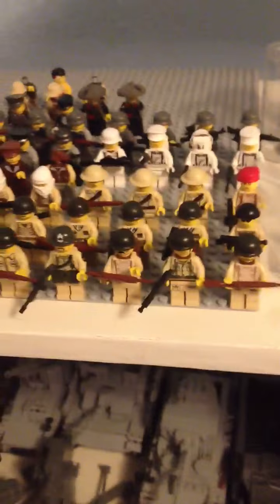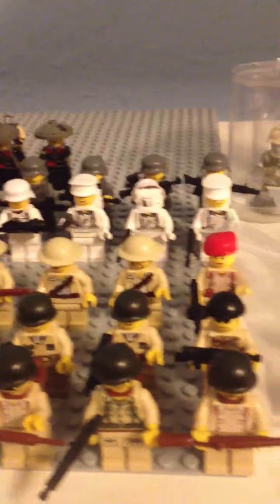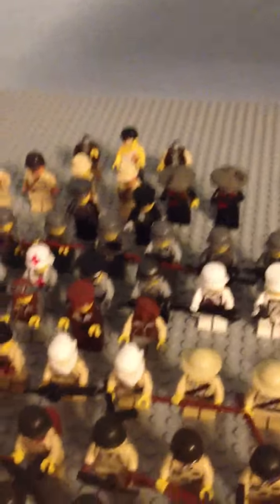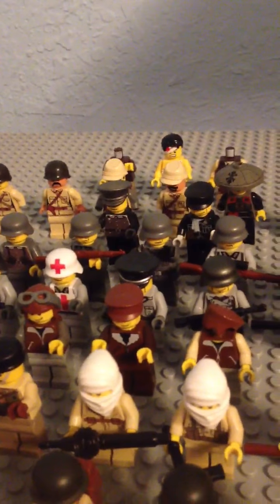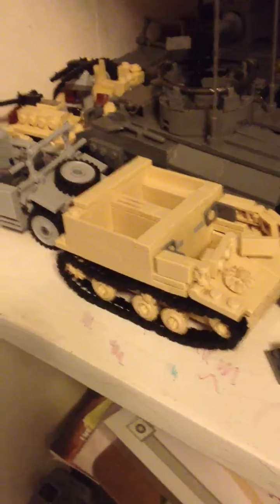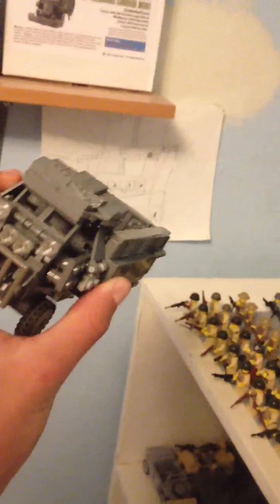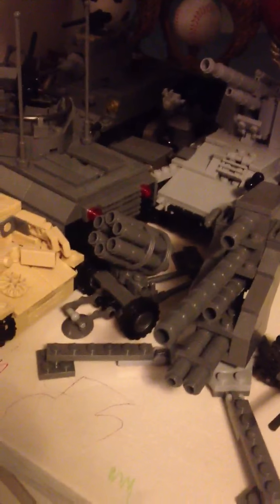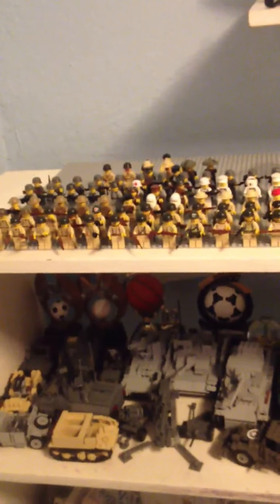My Lego WW2 Collection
Big collection